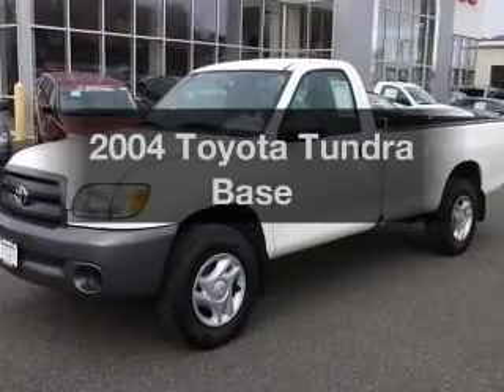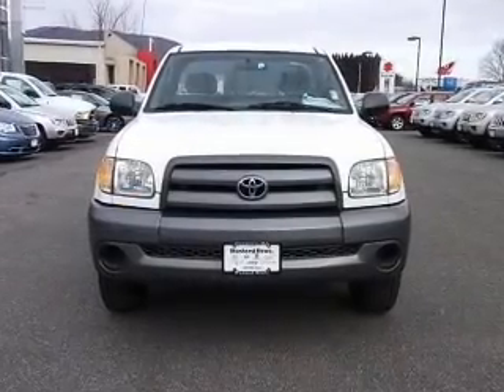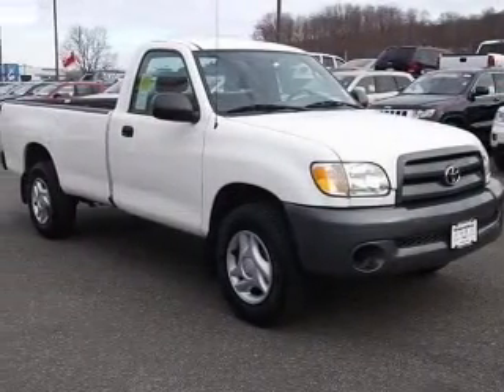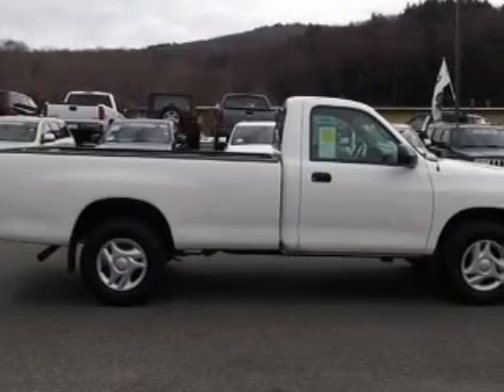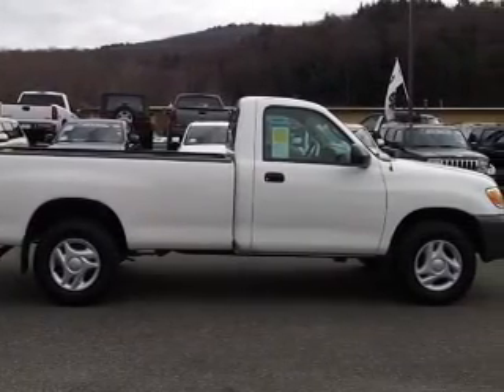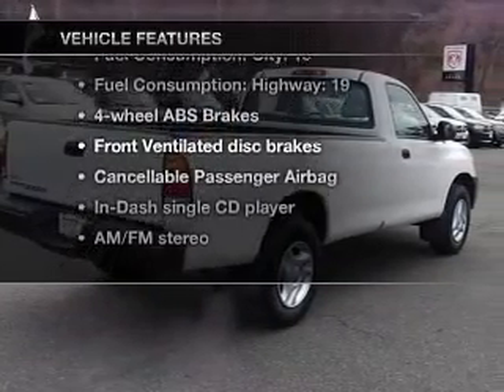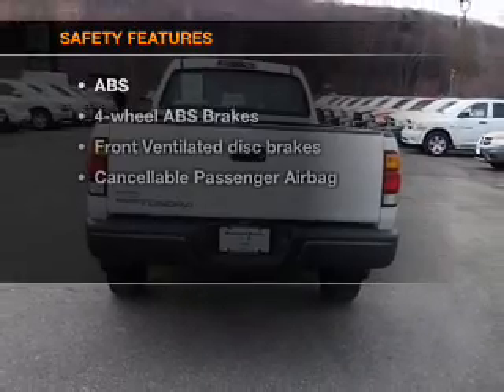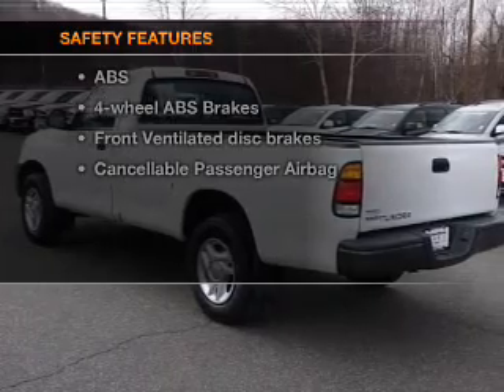2004 Toyota Tundra - CHESHIRE MA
Year: 2004
Make: Toyota
Model: Tundra
Trim: Base
Engine: 3.4 liter 6 cylinder 24 valve
Transmission: 5-Speed Manual
Color: Natural White
Mileage: 82748
Address:
452 S State Rd